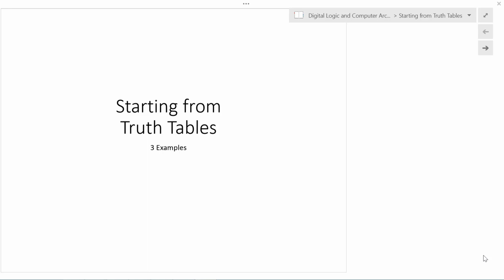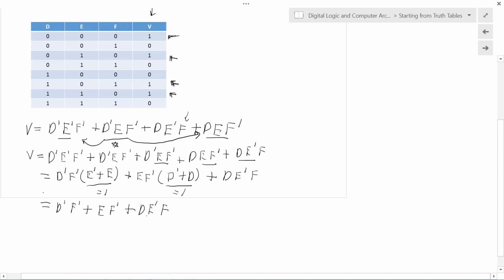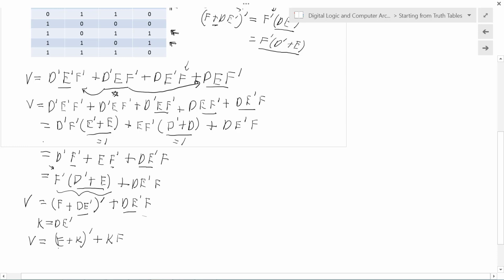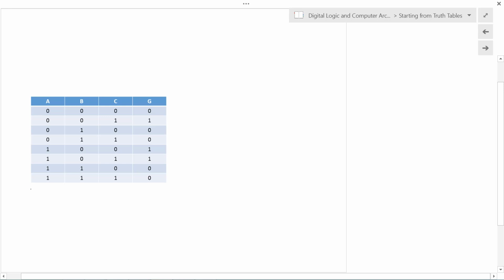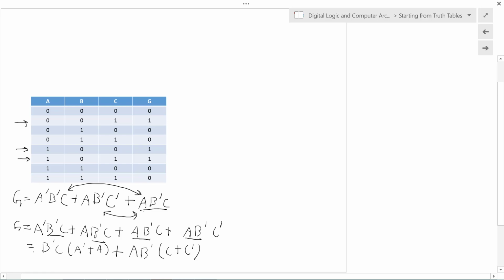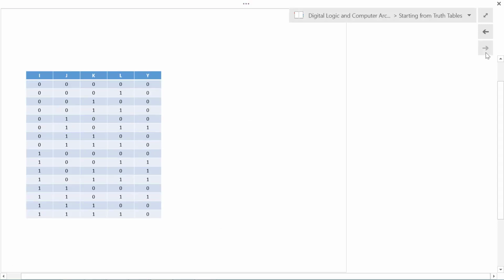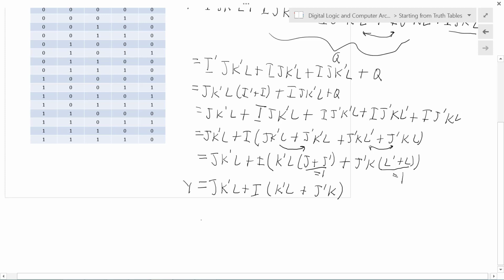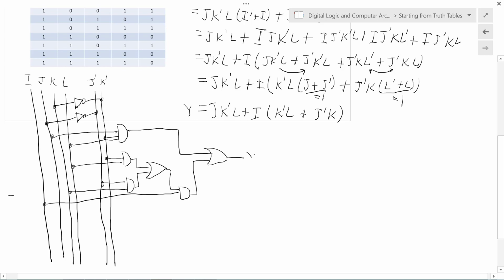Creating Digital Circuits and Boolean Equations from Truth Tables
Three examples of how to create a digital logic circuit from a truth table using Boolean algebra for optimization. Karnaugh maps are not used here.